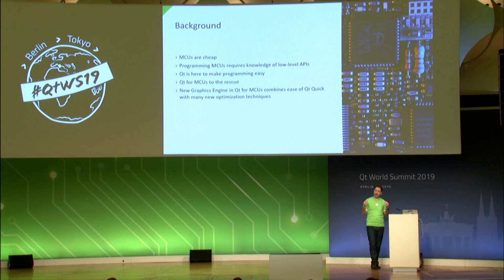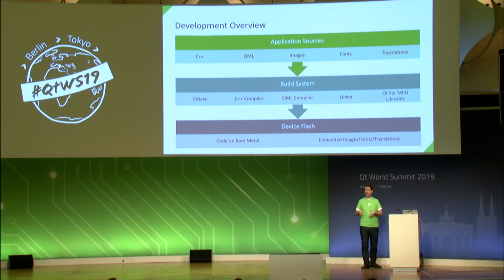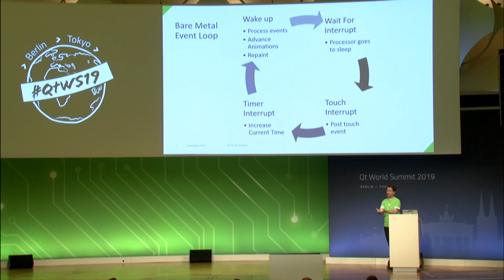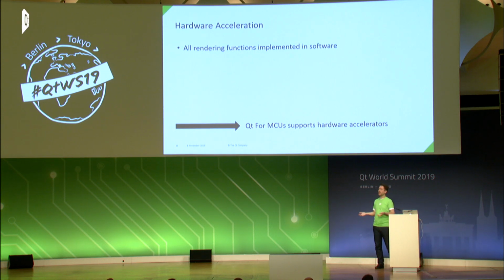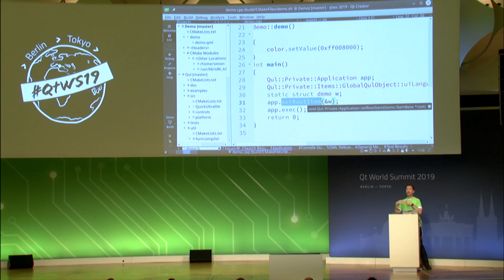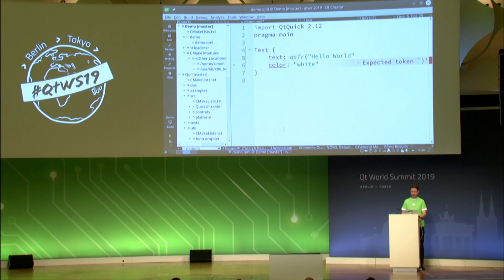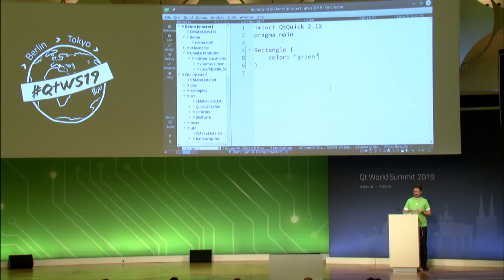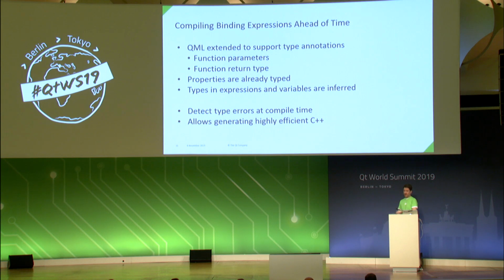Qt for MCUs – A Deep Dive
TALK:  Qt for MCUs – A Deep Dive
SPEAKER: Simon Hausmann
COMPANY:  The Qt Company
TRACK: Qt & Technical Deep Dive

TALK DESCRIPTION:
Qt for MCUs is a new offering where we combine Qt’s delightful
declarative approach to user interface development with a new graphics
engine and compiler, that’s specifically designed for a low memory
footprint. In this presentation, we look at the engine and learn how it
works.